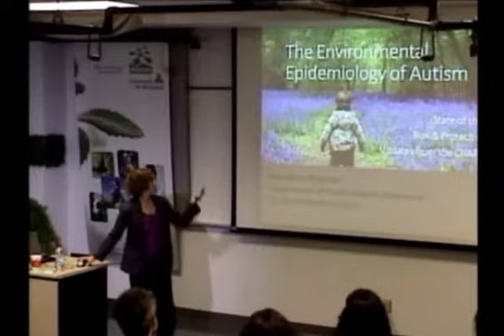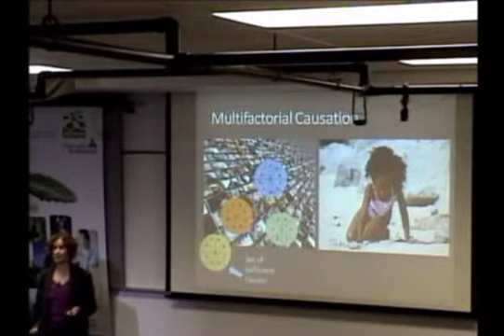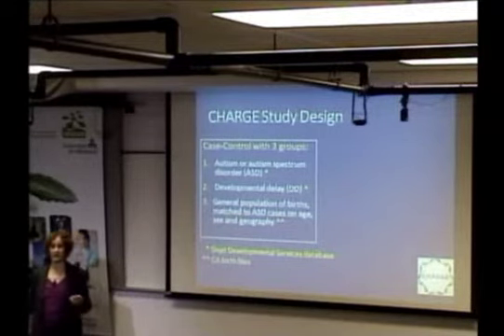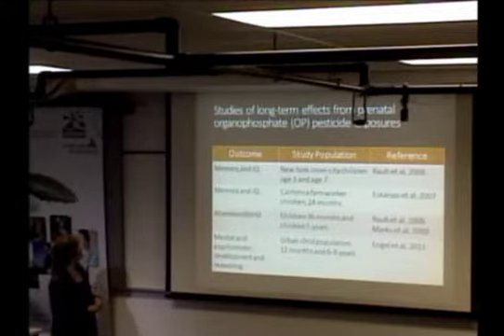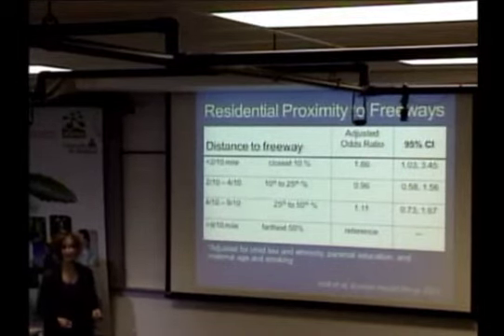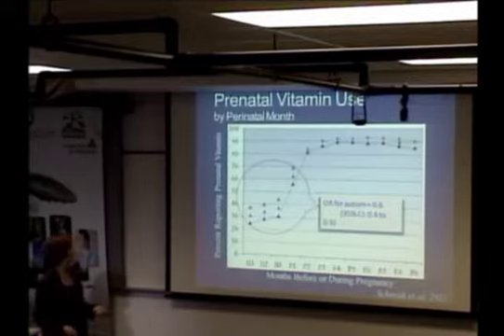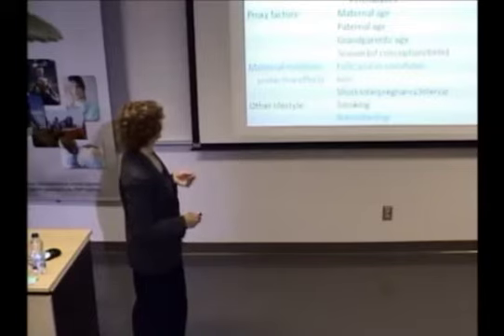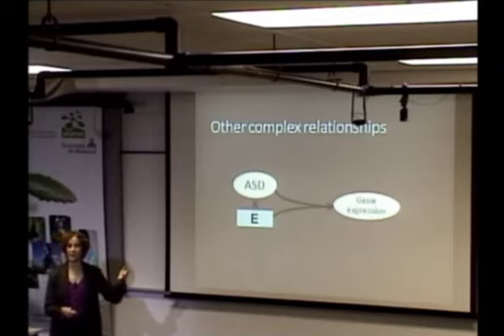The environmental epidemiology of autism - Hertz Piocciotto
Séminaire de l'IRSPUM
The environmental epidemiology of autism.
Présenté par Irva Hertz Piocciotto du Department of Public Health Sciences and the MIND Institute, University of California, Davis.